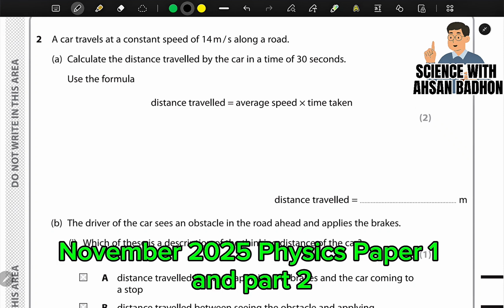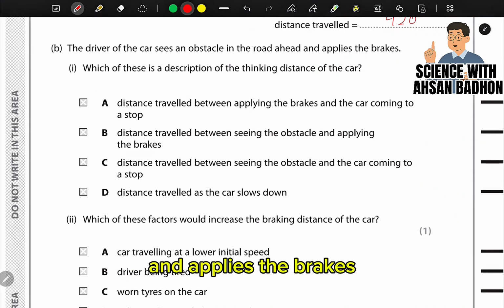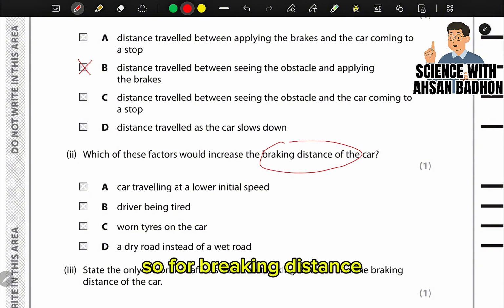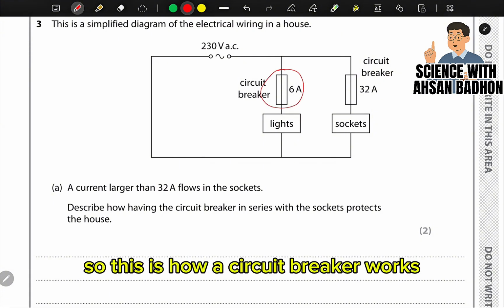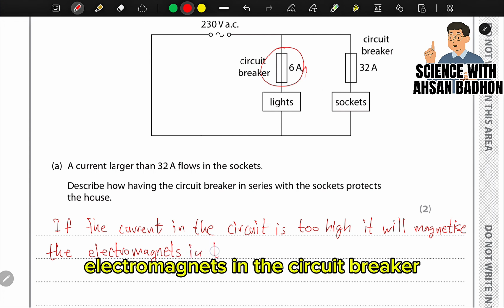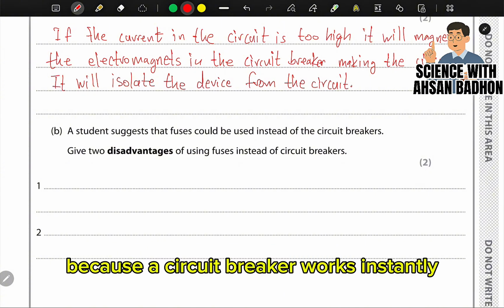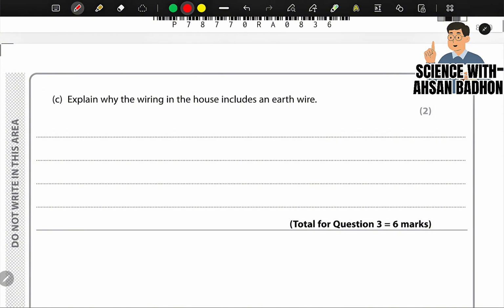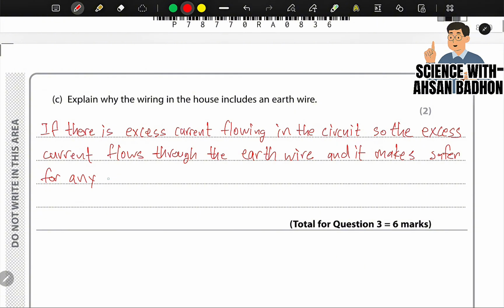Edexcel Physics 9-1 Nov 2025 Paper 1 solved part 2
Edexcel Physics 9-1 Nov 2025 Paper 1 solved part 1